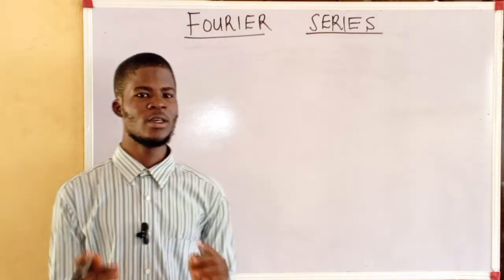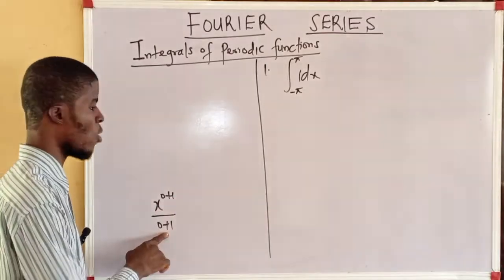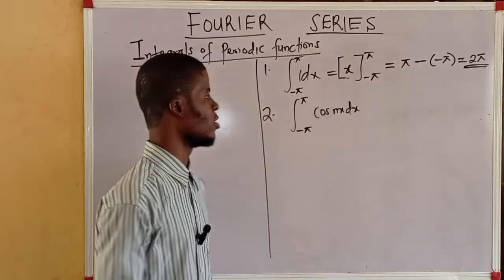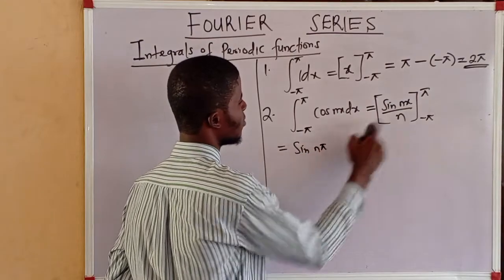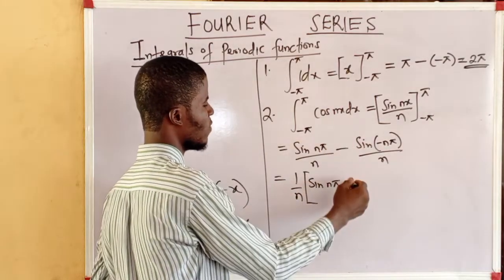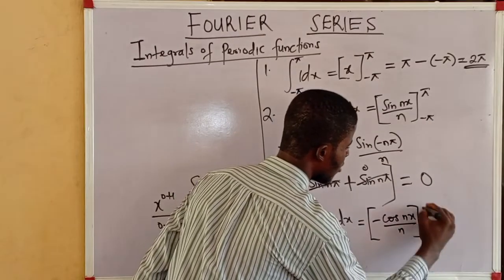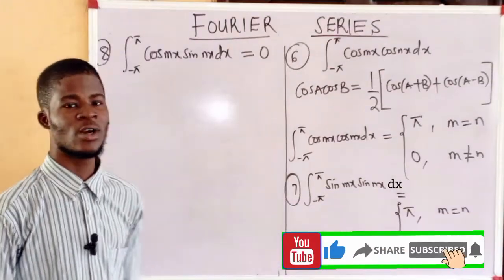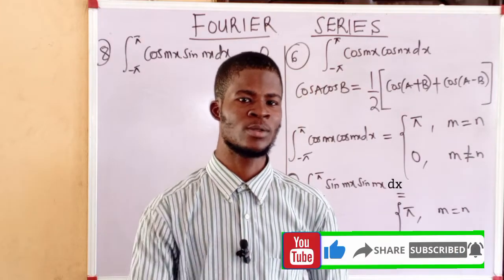Integrals of Periodic Functions | Fourier Series | EMA382 fourierseries fouriertransform #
Welcome to our in-depth exploration of the integrals of periodic functions! In this video, we delve into the fascinating world of periodic functions, their properties, and how to compute their integrals effectively.

What You Will Learn:

~~ Properties of Integrals: Discover how the periodicity of functions influences their integrals.

3. Step-by-Step Integration: Follow along as we solve various examples, evaluating definite integrals.

4. Applications: Learn how to evaluate integrals of periodic functions.

5. Tips and Tricks: Get practical tips for tackling integrals of complex periodic functions and understanding common pitfalls.

Who Should Watch: This video is perfect for high school and college students studying calculus, as well as anyone interested in a deeper understanding of mathematical analysis.

Share your thoughts or questions in the comments below.